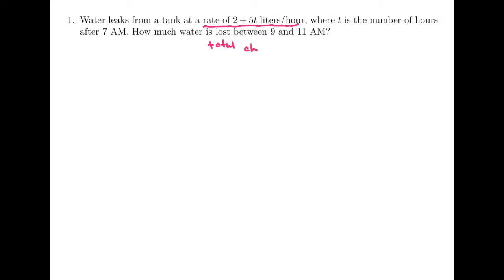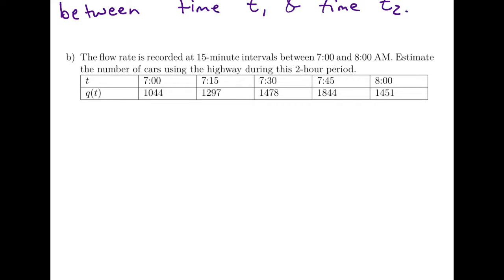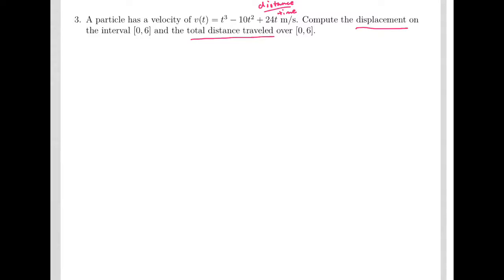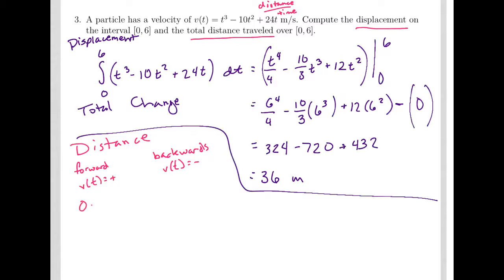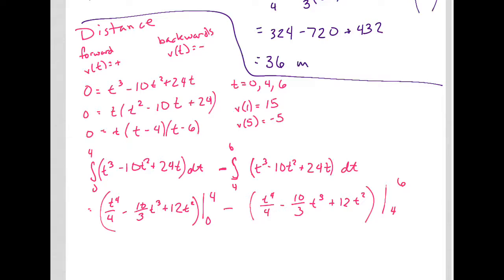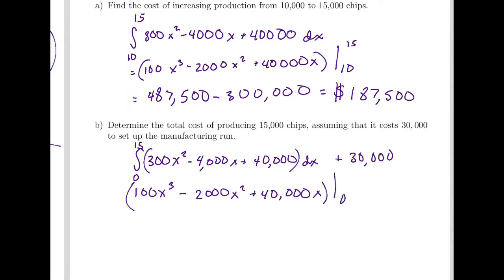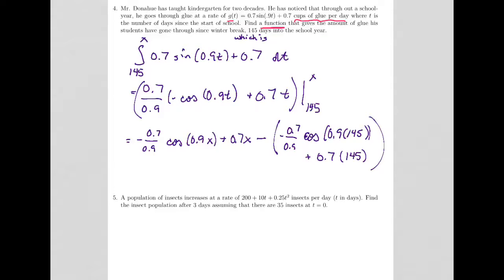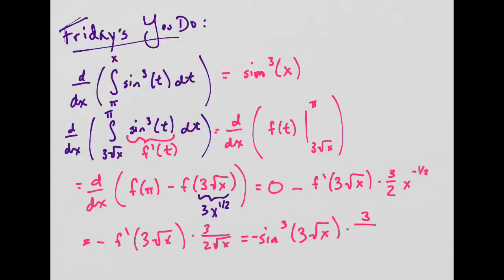Class April 13 , 2020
FToC Word Problems